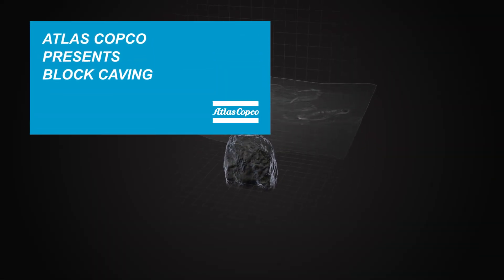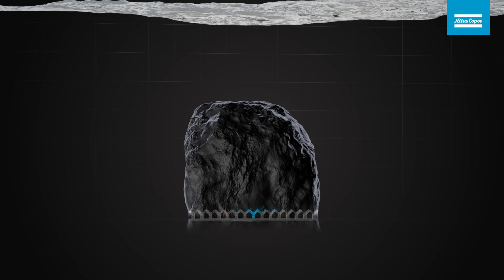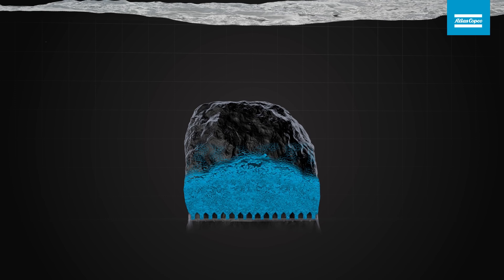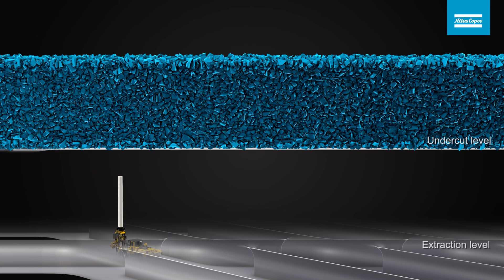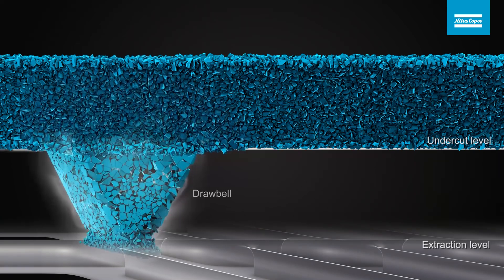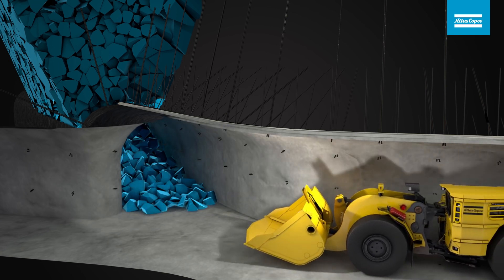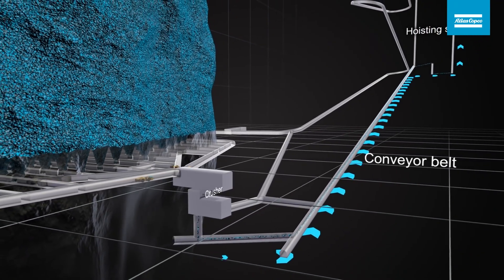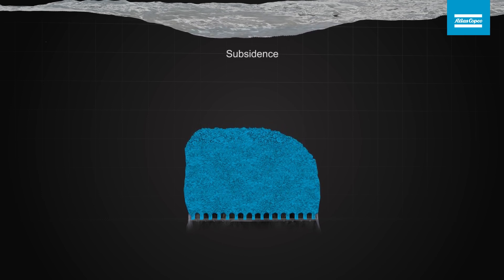Atlas Copco- Block Caving Mining Method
Black Diamond Drilling Services Australia
Database